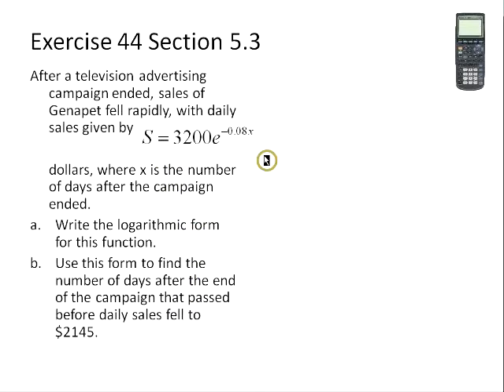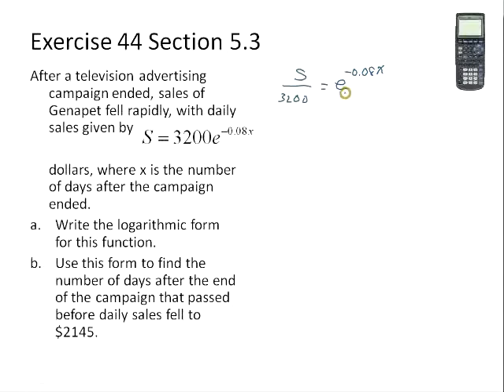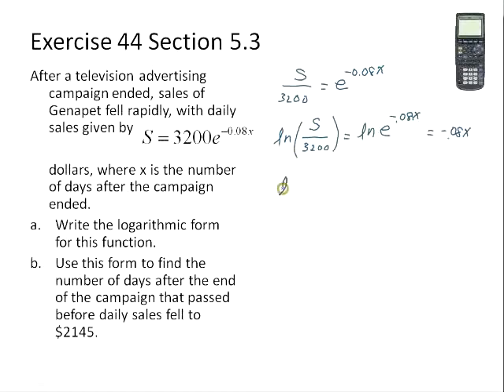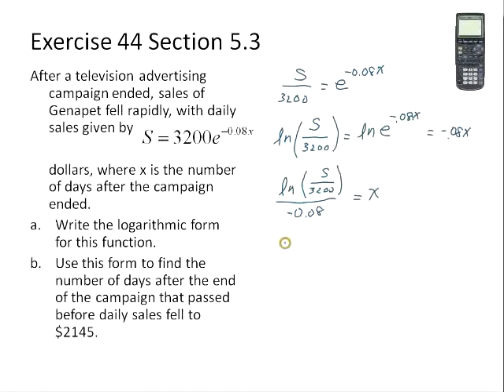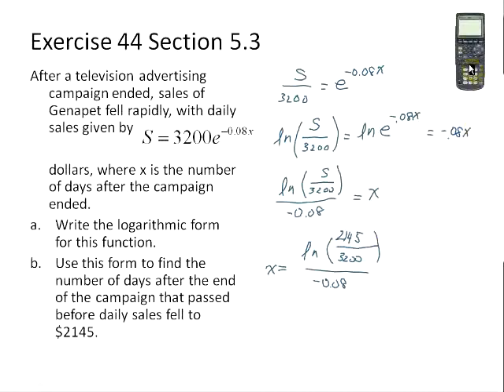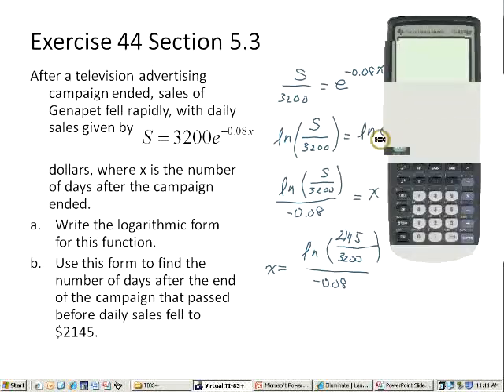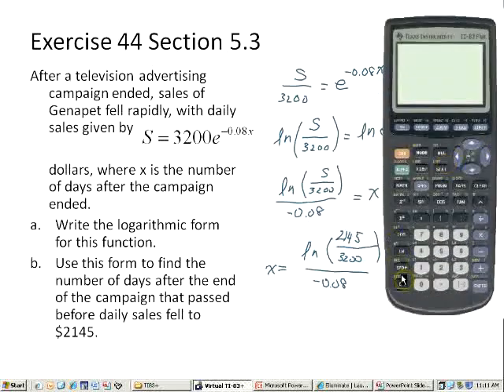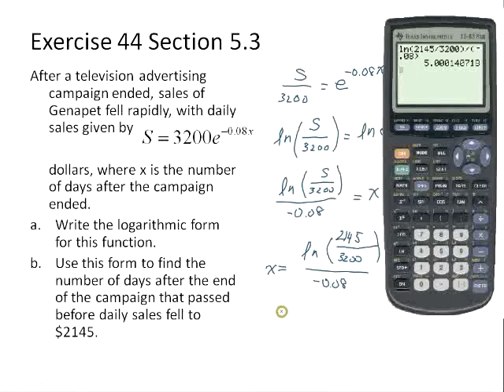Problem 5 3 44 MP4 Movie 640x480